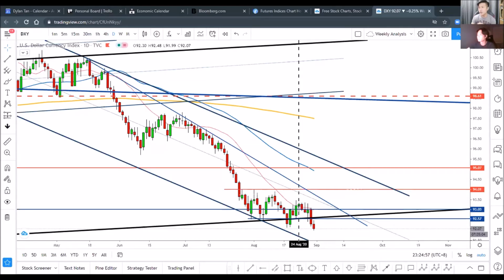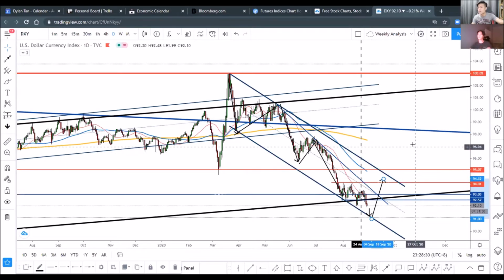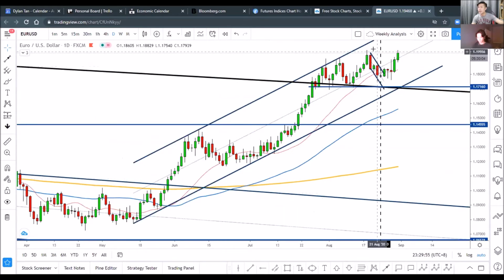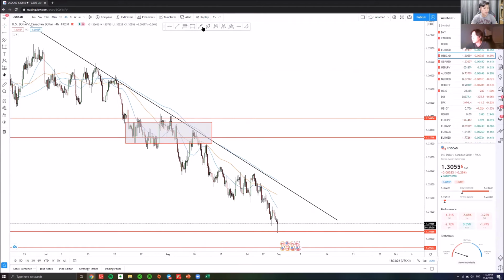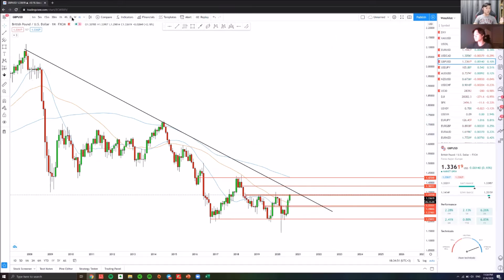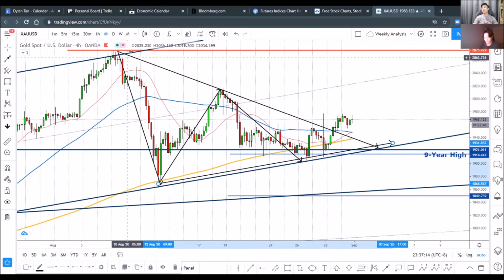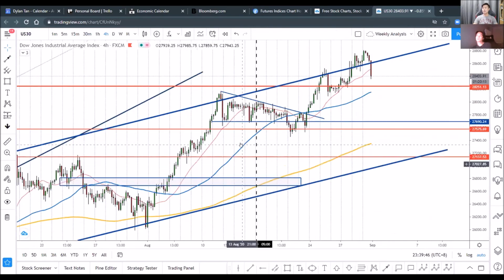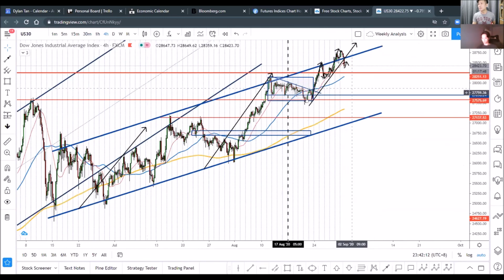Weekly Trading Forecast - 31st August 2020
Always do your weekly analysis prior to the next trading week.
Create your trading plan with our weekly forex forecast and achieve more profitable results!